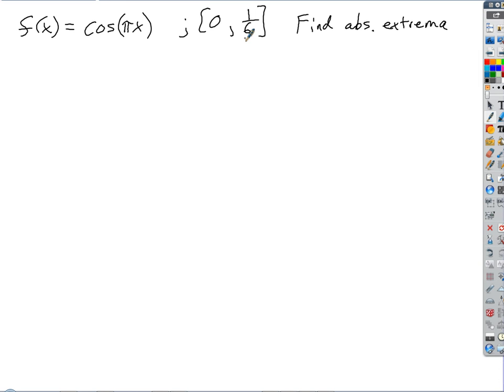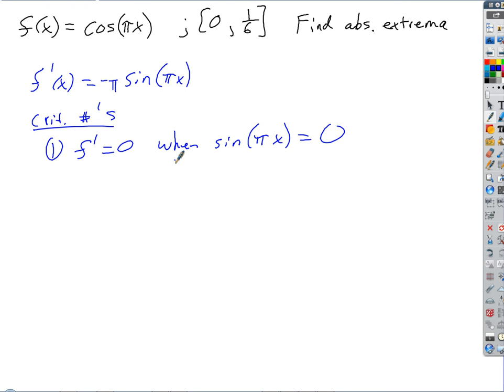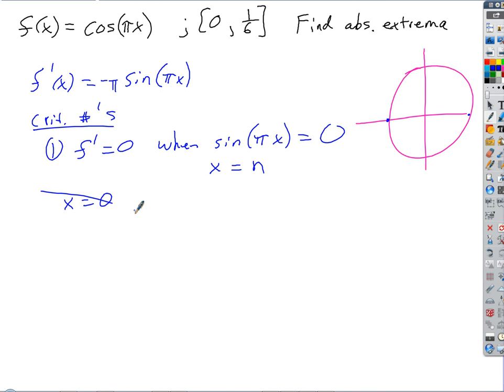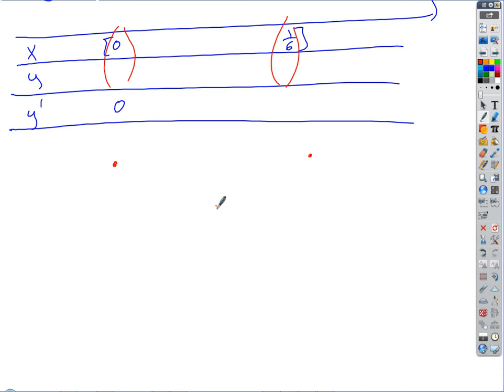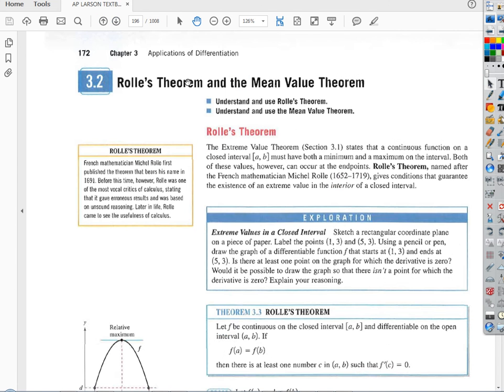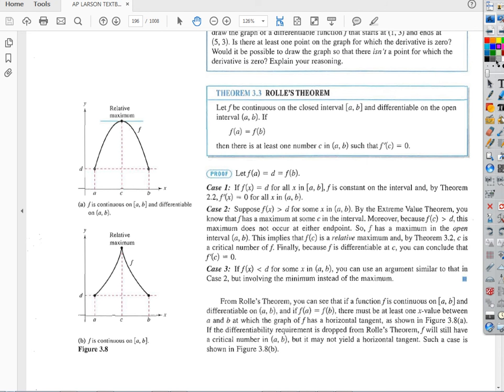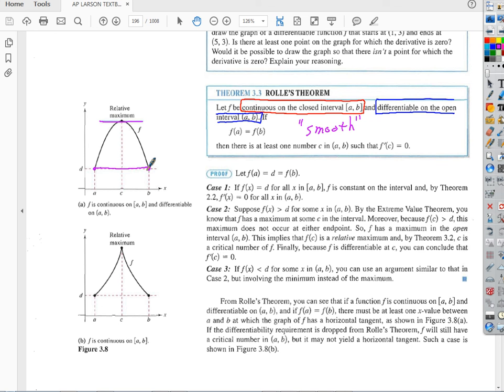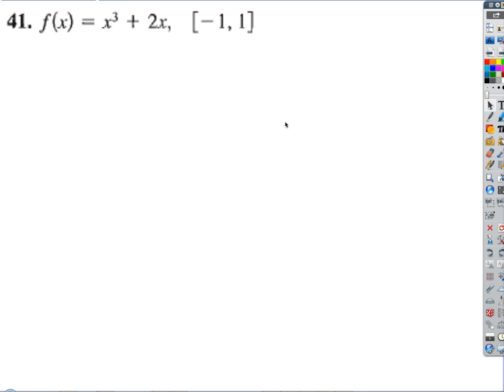2016 12 06 Mean Value Thm